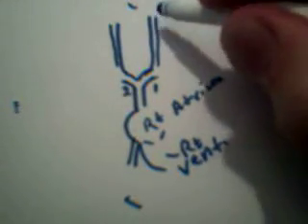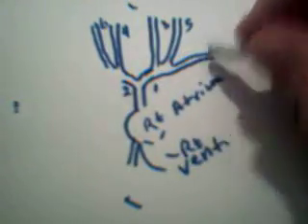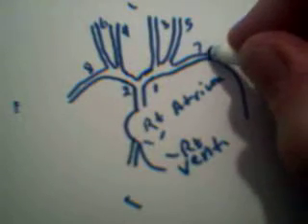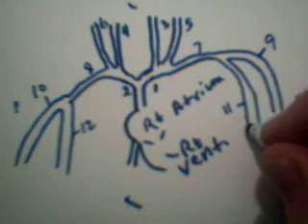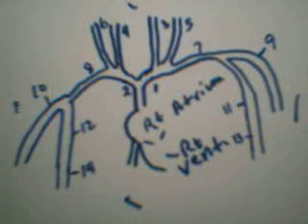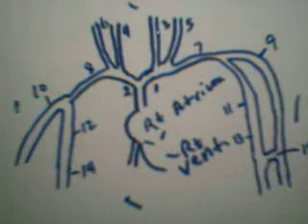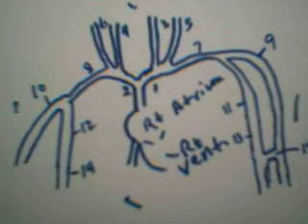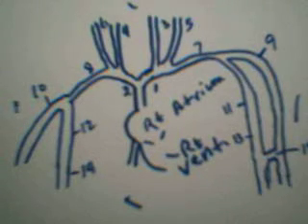Veins of the upper limb, neck, and head